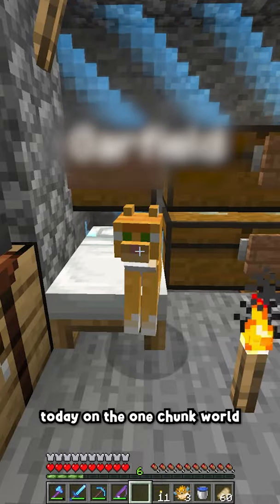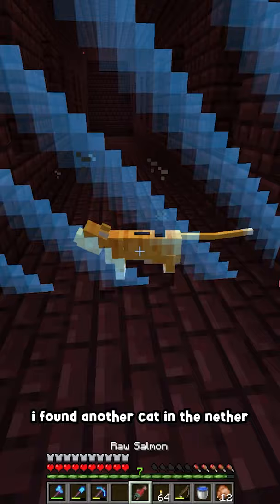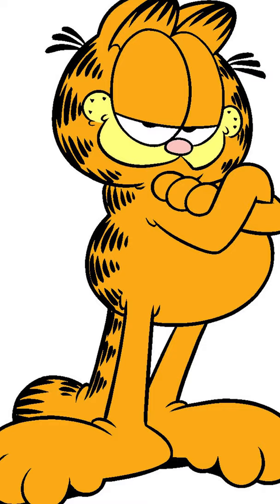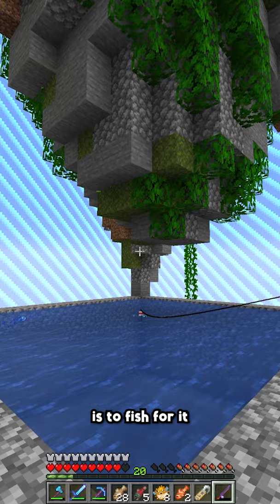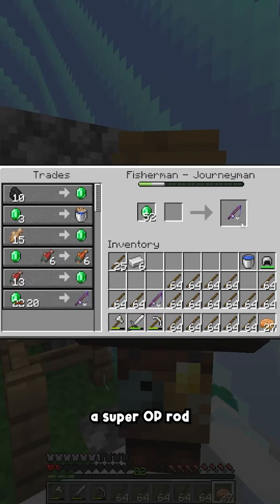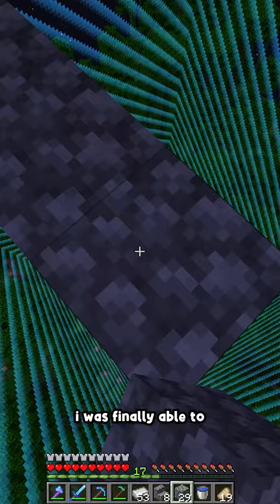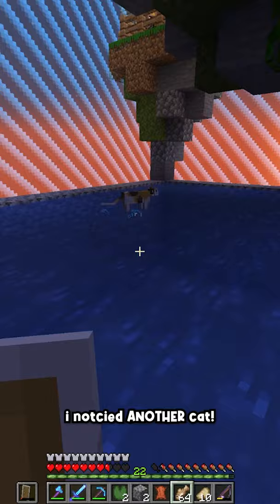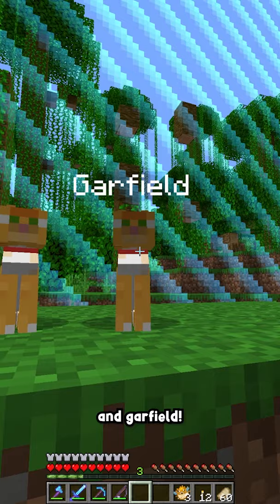I FINALLY Named My Cat On My Minecraft One Chunk World! (#11)